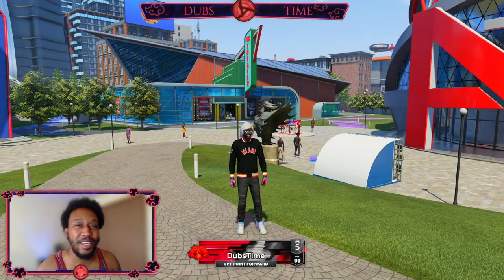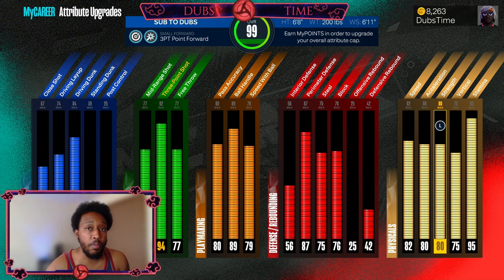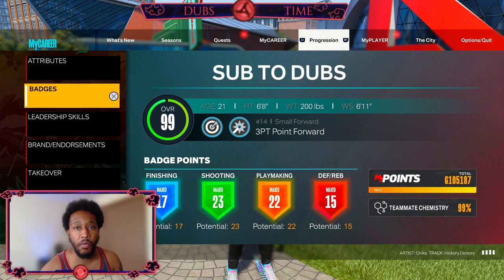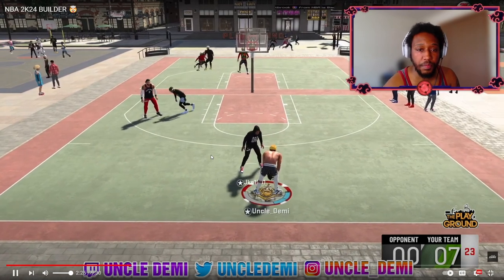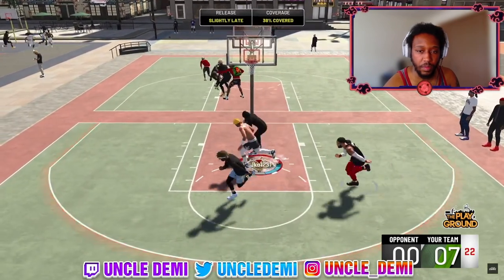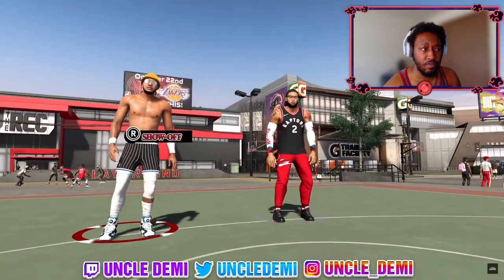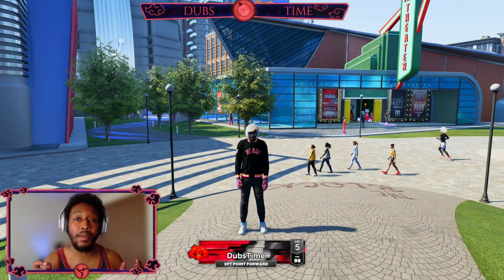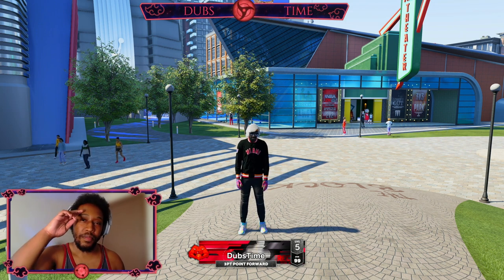NBA 2K24 BUILDER - HOW TO MAKE THE SAFEST BUILD DAY ONE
Thank you everyone for all the support, I love each and everyone of yaw.

🎮Psn: DubsTime